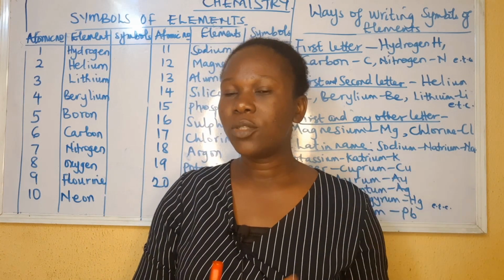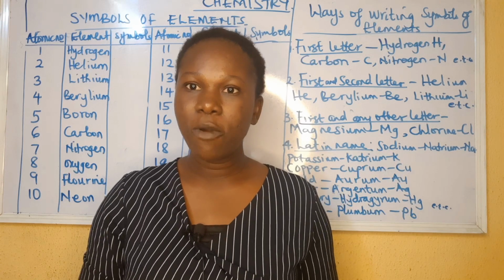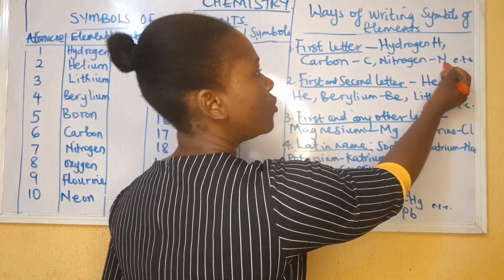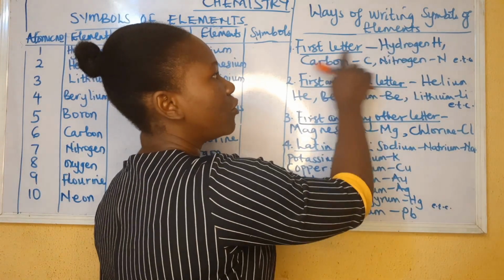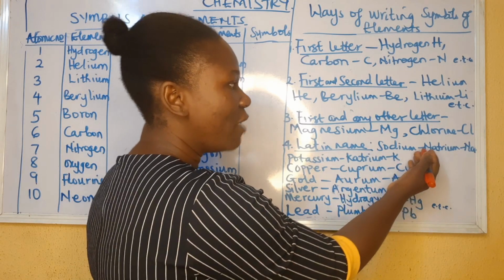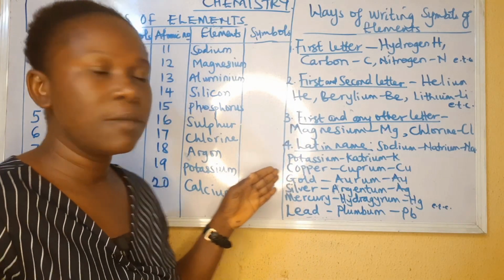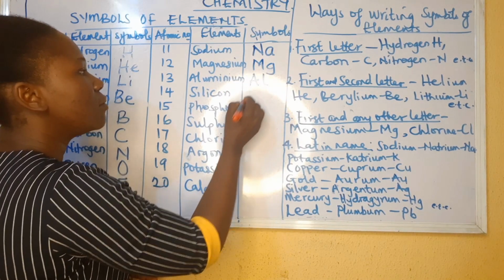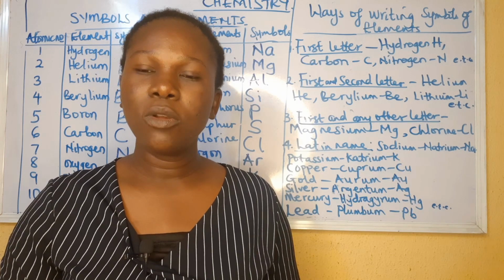HOW TO WRITE CHEMICAL SYMBOLS OF ELEMENTS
This is a well detailed video on how to write chemical symbols of elements. To learn a short method of memorising the first twenty elements,click on the